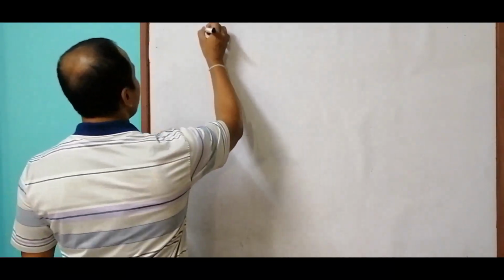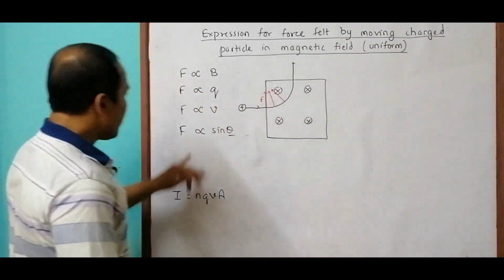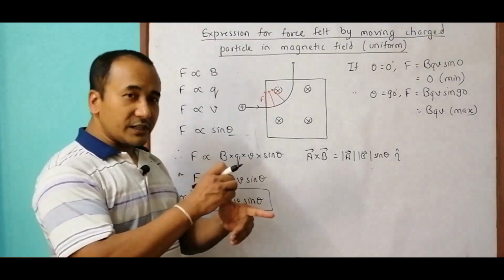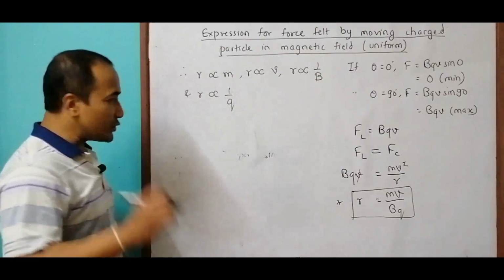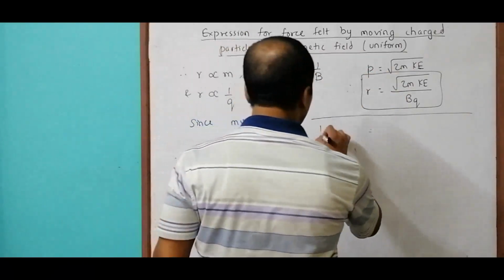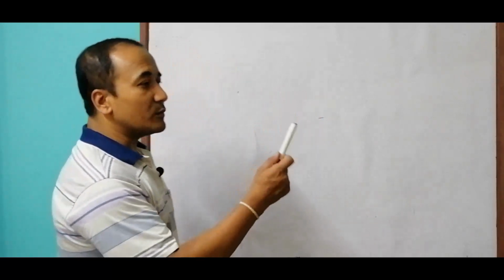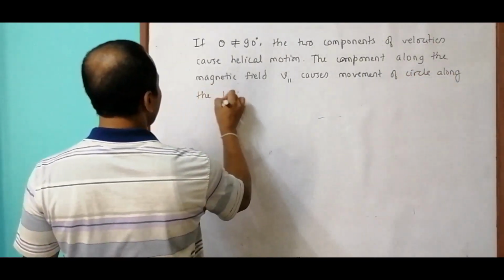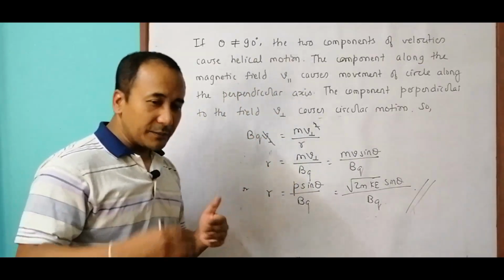Magnetic field - Lecture 10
This video is related to the mathematical derivation of radius taken by a charged particle moving in uniform magnetic field.

If the direction of magnetic field and velocity of charged particles is perpendicular to each other, the path is a perfect circle. If not, the path will be a helix.